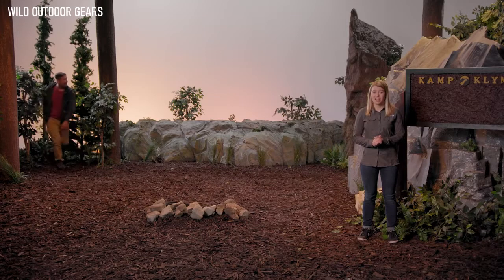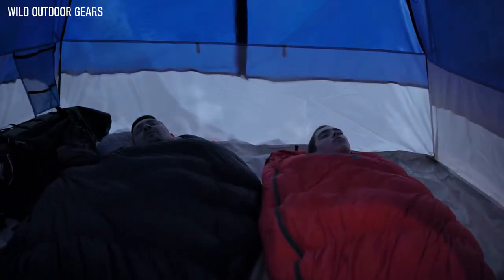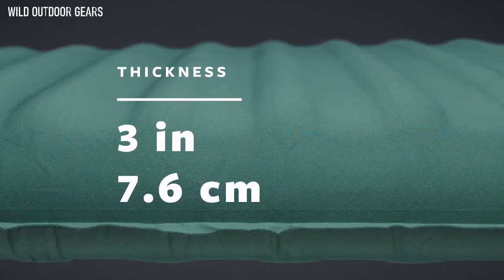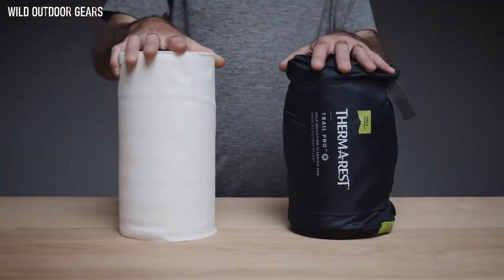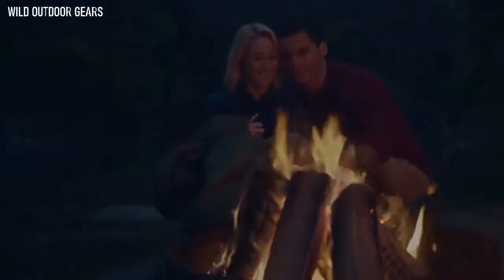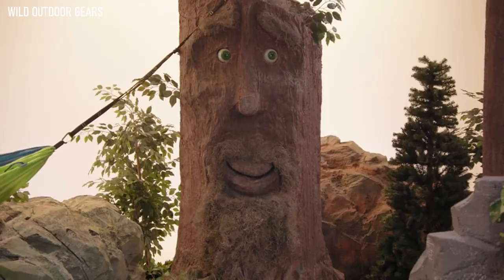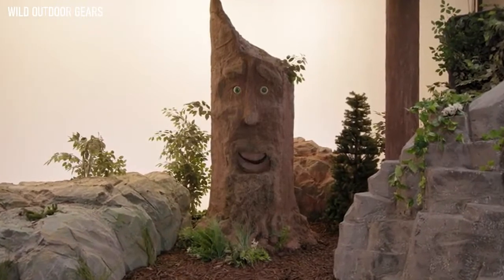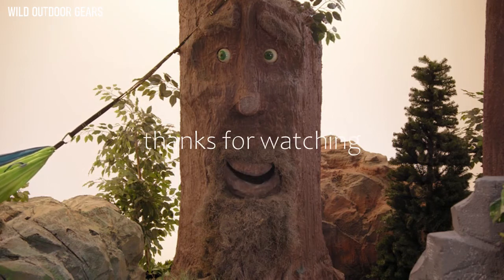Top 5 Hammock Sleeping Pads for Camping